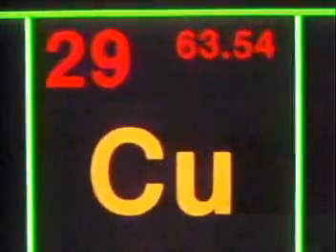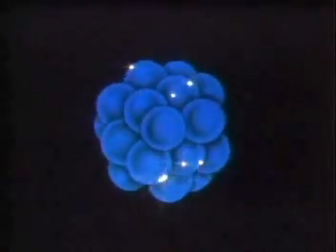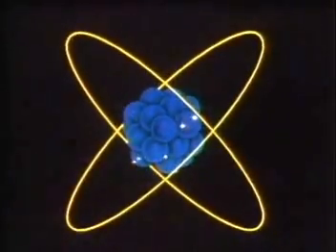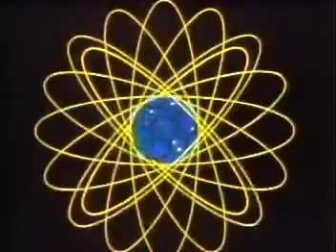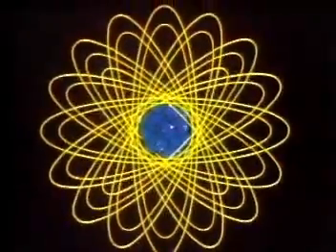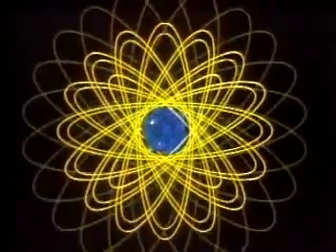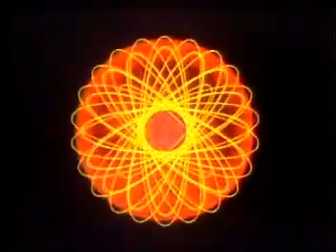Copper Mining and Refining (Redox)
4 min video clip shows how copper is mined.  It also shows the reduction process showing copper being reduced out of solution using electricity.